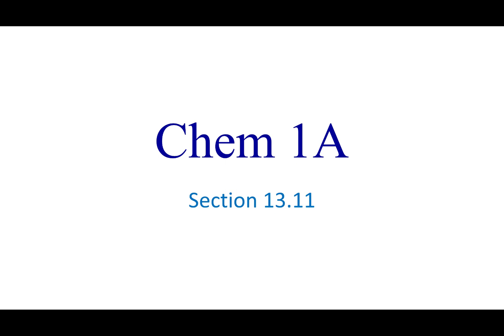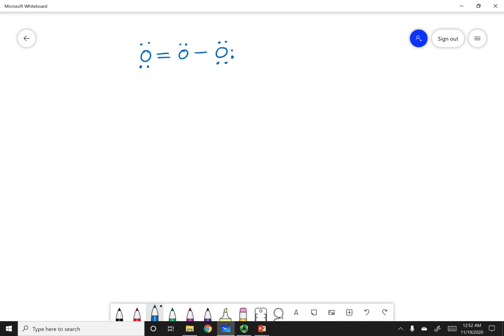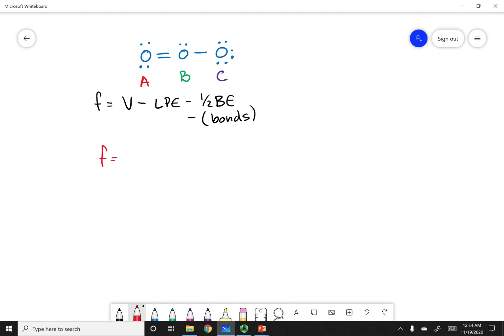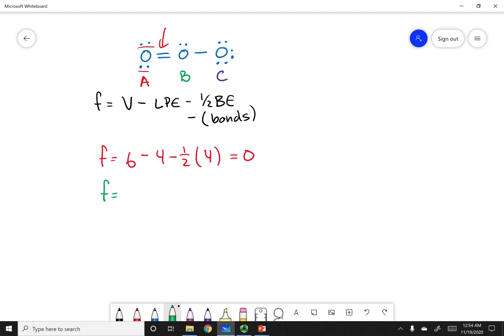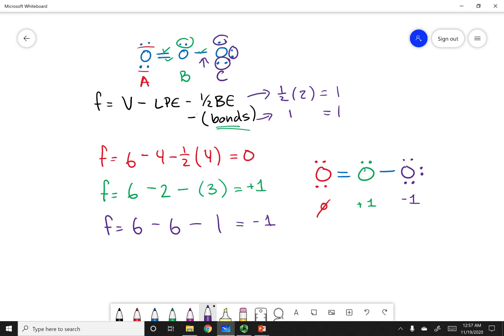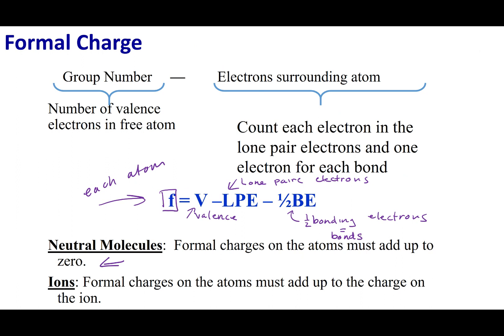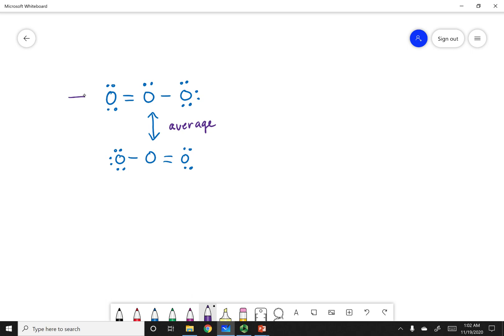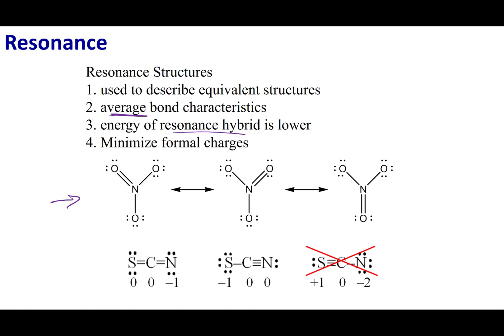Section 13.11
Topics:
Formal Charge
Resonance